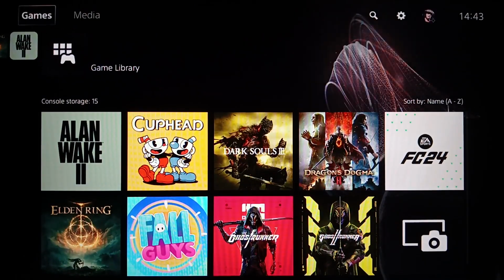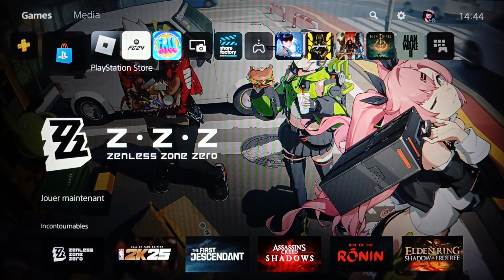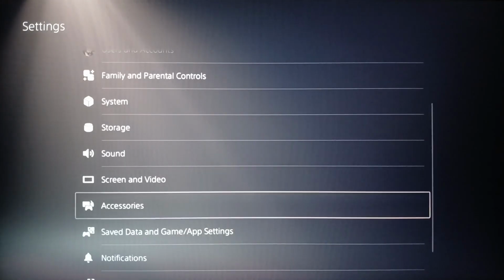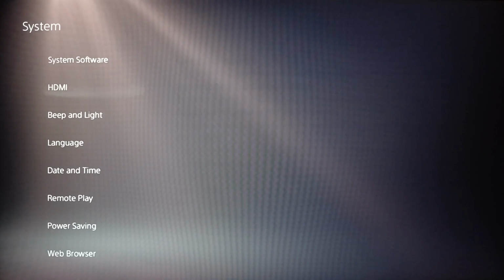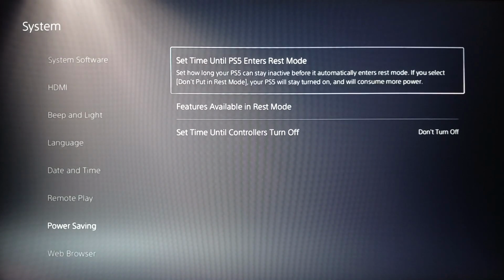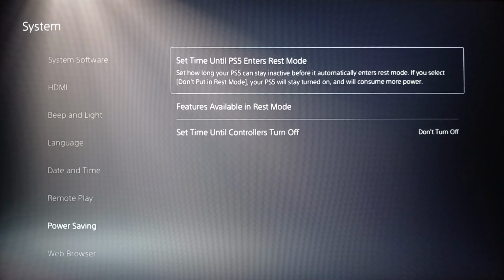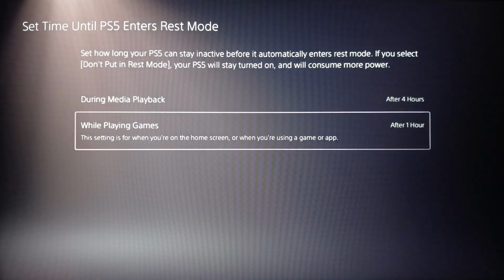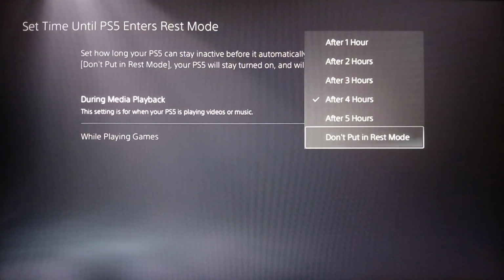How To Make Your PlayStation 5 Not Turn Off Tutorial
Today we talk about make your playstation 5 not turn off,playstation 5,ps5,how to make your playstation 5 not turn off